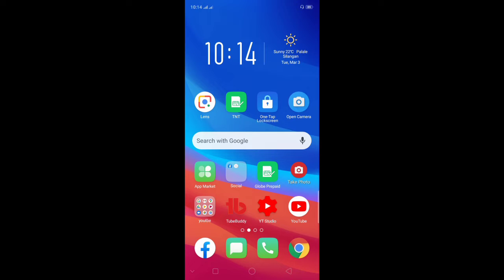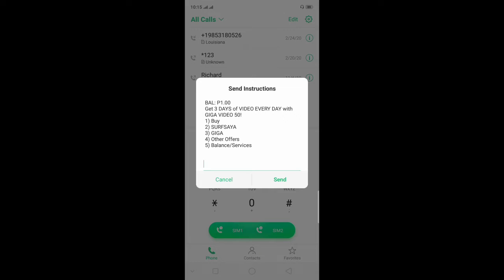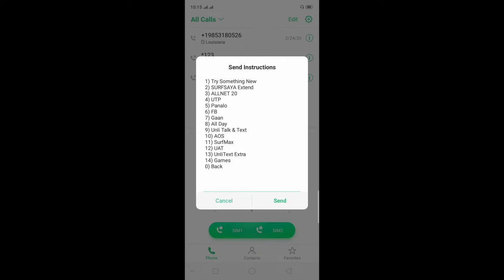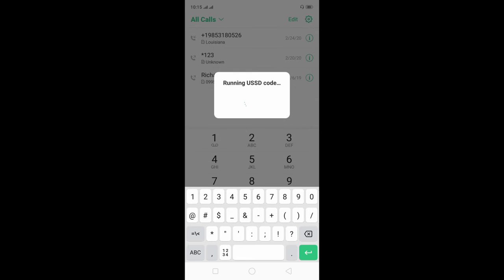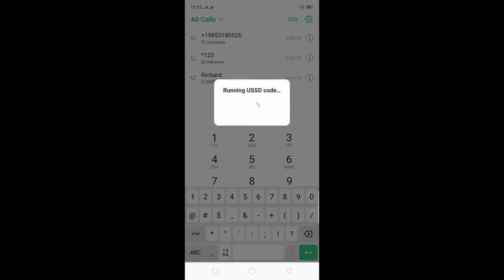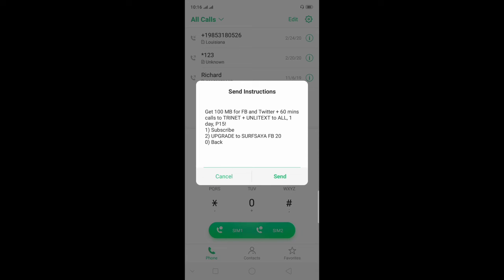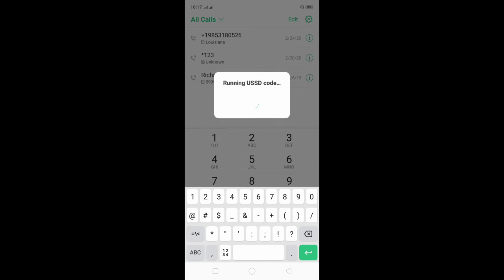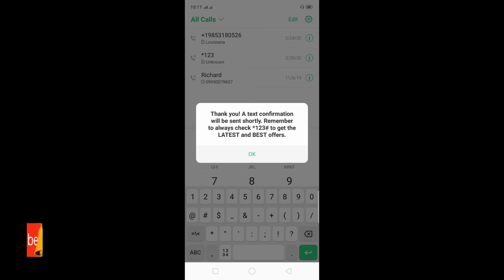Paano Mag Register ng Gaan Unlitxt Plus15 gamit ang *123# sa iyong Mobile Phone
Sa mahilig mag text dyan at gustong makatipid, may promo ang Talk n text sa halagang 15 pesos ay Unlitext kana. Sa tutorial na ito ay malalaman nyo kung papaano mag register ng Gaan Unlitxt Plus15 gamit ang *123# sa iyong mobile phone.

Thanks...